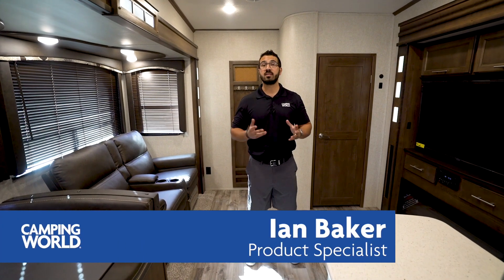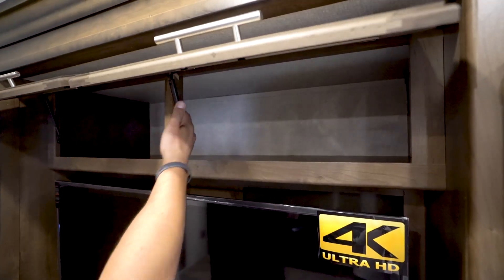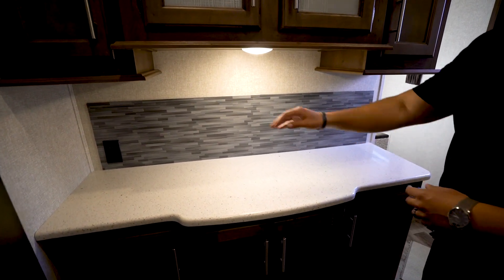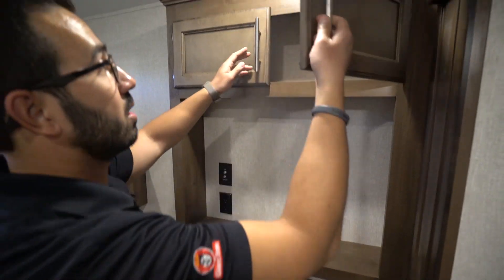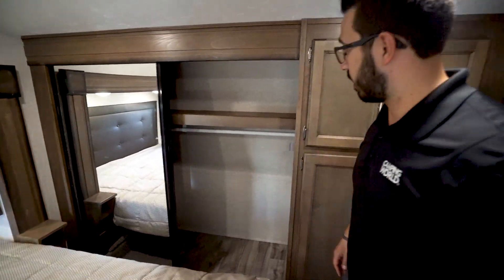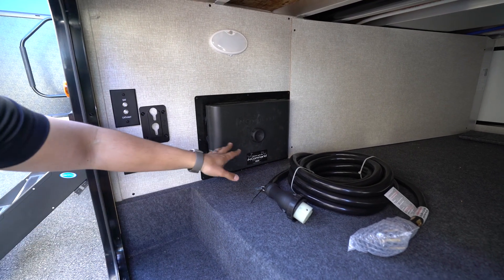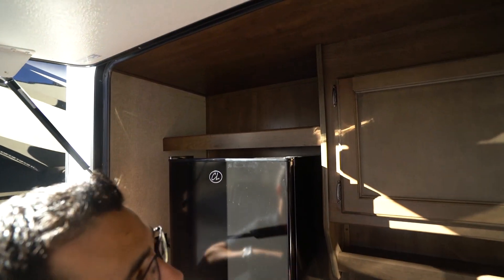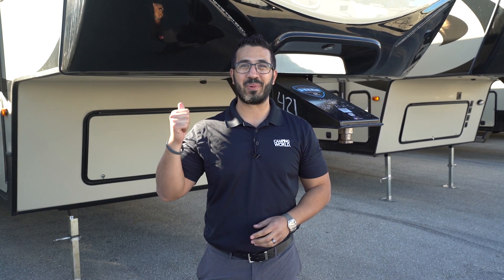2019 Keystone Cougar 369BHS | Bunkhouse Fifth Wheel - RV Review: Camping World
The Keystone Cougar 369BHS is a fantastic high end 5th wheel with a large bunkroom, optional theater seating across from the TV and fireplace and an outside kitchen make this a perfect family RV. Add in the luxury amenities like 12V heat pads and excellent construction and it's easy to see why the Cougar is so popular!